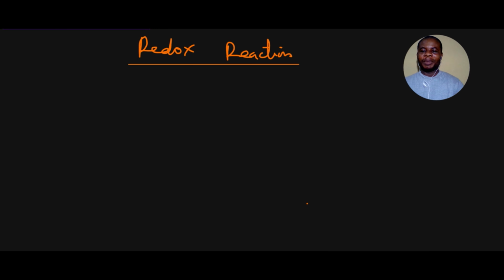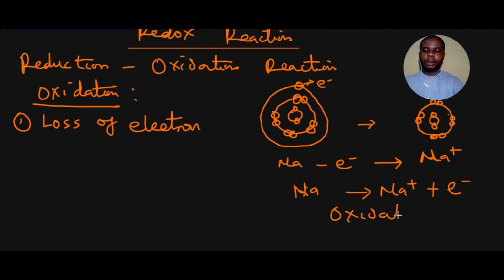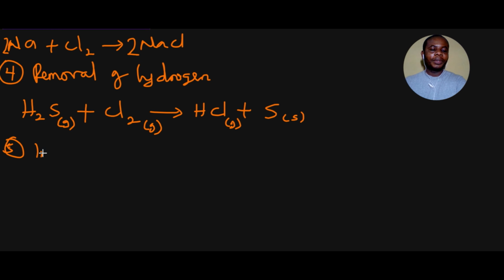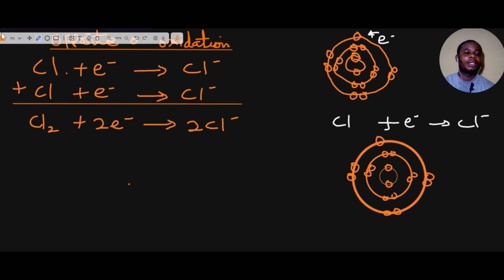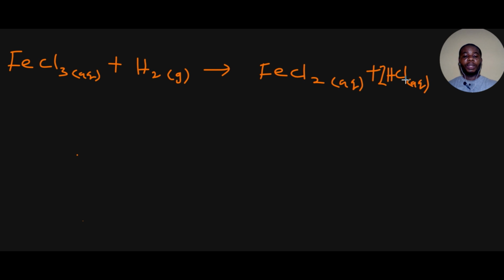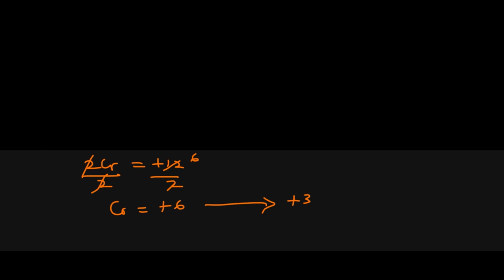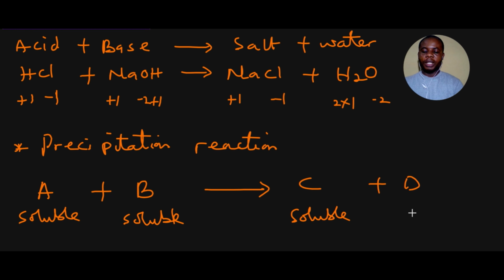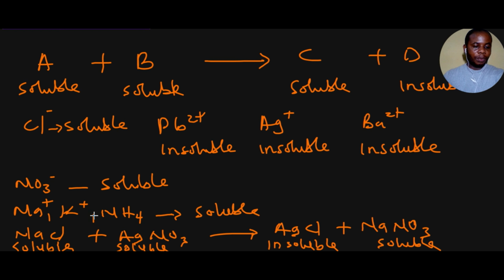REDOX REACTION - Introductory aspect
Oxidation–reduction reactions, commonly known as redox reactions, are a fundamental topic in general chemistry, WAEC chemistry, UTME/JAMB chemistry, and university chemistry, as well as in international curricula such as GCSE and A-Level Chemistry (UK), AP Chemistry and SAT Chemistry (USA), Canadian high school and college chemistry, IB Chemistry, and other global secondary and tertiary science examinations.

In this lesson, you will gain a clear understanding of oxidation and reduction, electron transfer, oxidation numbers (also known as oxidation states), and half-reactions. Oxidation involves the loss of electrons, while reduction involves the gain of electrons. Both processes always occur together in every redox reaction.

This video is ideal for high school students, college students, and anyone studying chemistry in the USA, UK, Canada, and Africa. It is handy for exam preparation, including WAEC, UTME, GCSE, A-Level, AP Chemistry, IB Chemistry, and introductory university chemistry.

Topics covered:

Meaning of oxidation and reduction

Redox reactions explained

Electron transfer reactions

Oxidation number and oxidation state

Half reactions in redox processes

Exam-focused explanations and examples

oxidation-reduction reactions
redox reactions
oxidation and reduction
electron transfer reactions
oxidation number
oxidation state
half reactions
balancing redox equations
oxidizing agent
reducing agent
electrochemistry basics
general chemistry
university chemistry
introductory chemistry
high school chemistry
WAEC chemistry
UTME chemistry
JAMB chemistry
GCSE chemistry
A-level chemistry
AP chemistry
IB chemistry
college chemistry
chemistry tutorial